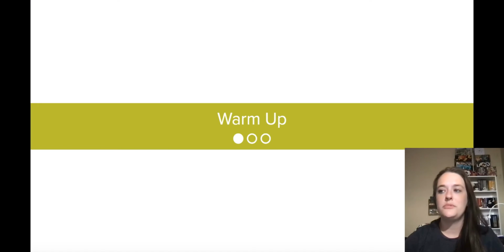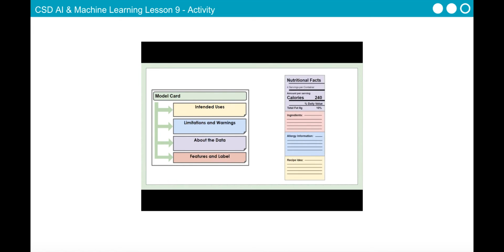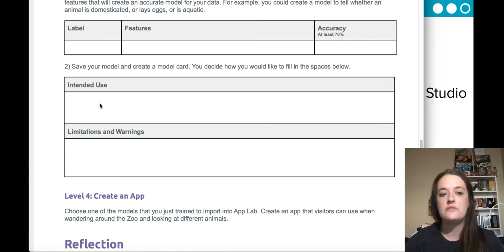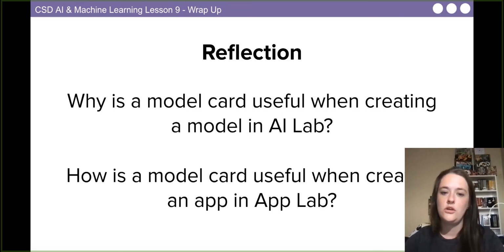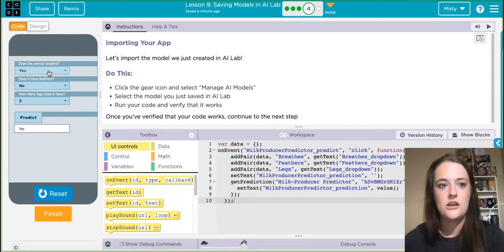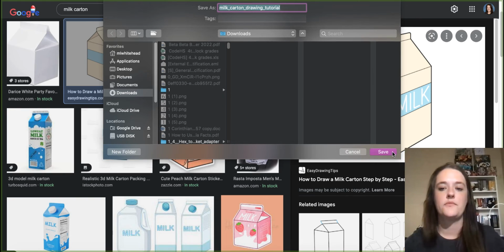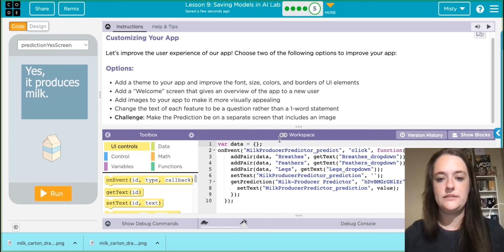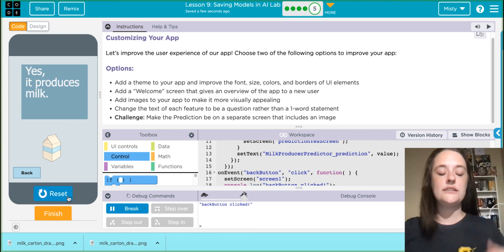ECS Unit 6 Lesson 9